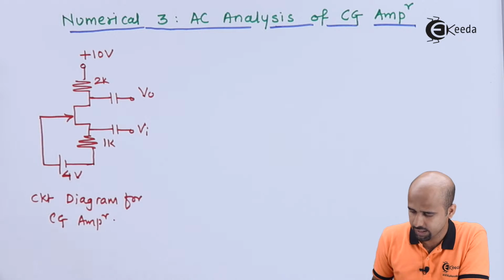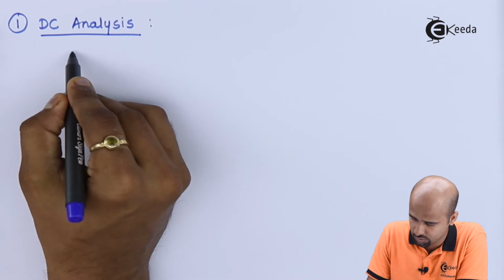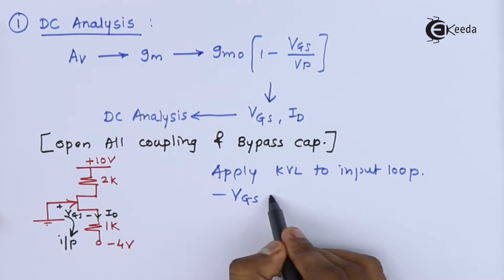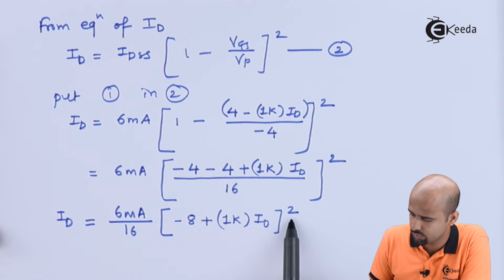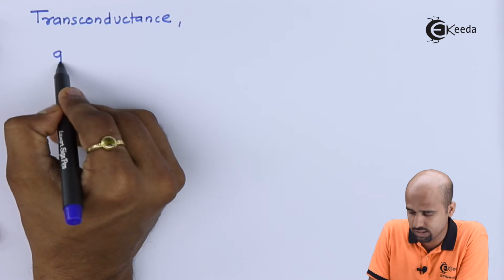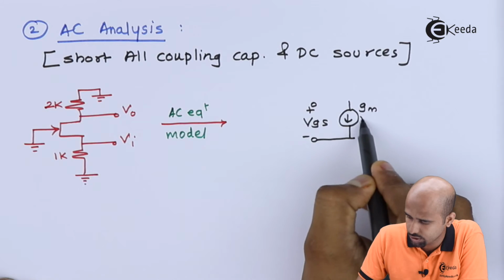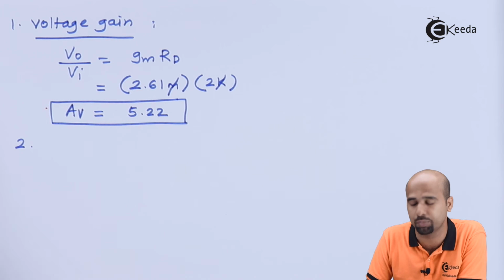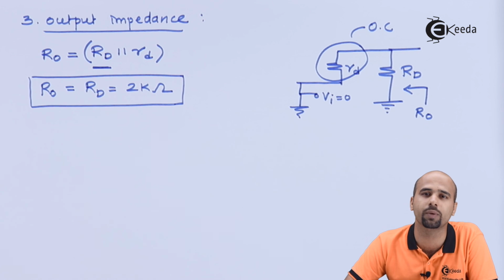Numerical Example 3 : CG Amplifier | Electronic Devices and Circuits - 1 in EXTC Engineering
Get ready to delve into the world of Electronic Devices and Circuits! In this tutorial, we explore a numerical example - CG Amplifier. Join us as we break down the complexities of this concept in EXTC Engineering. Whether you're a student or an enthusiast, this video aims to simplify the understanding of CG Amplifier within Electronic Devices and Circuits - 1. Let's unlock the intricacies together and grasp the fundamental principles to ace your studies. Dive into the numerical example and empower your knowledge in the fascinating realm of EXTC Engineering.

Happy Learning.